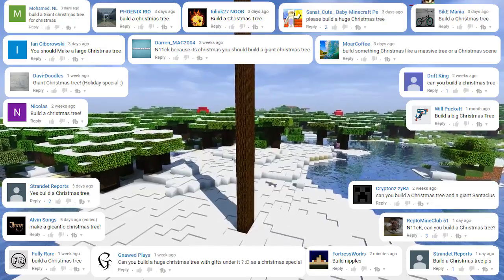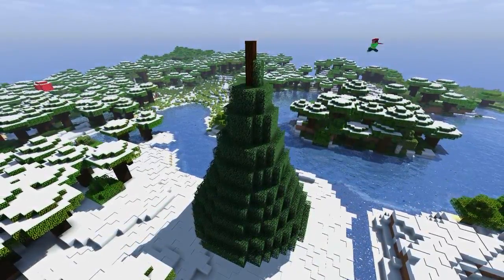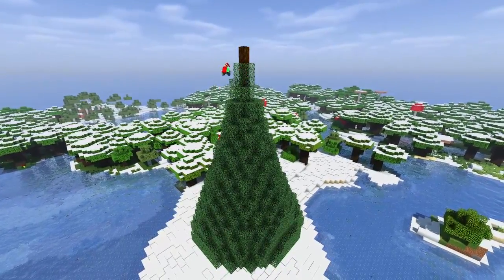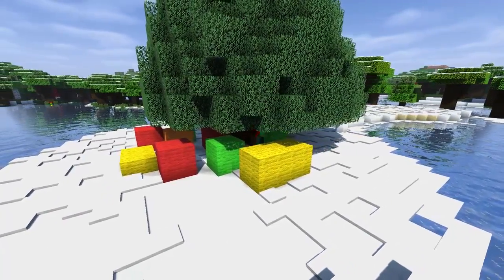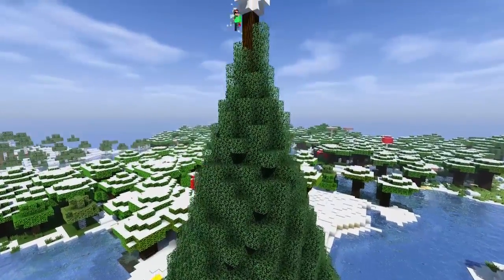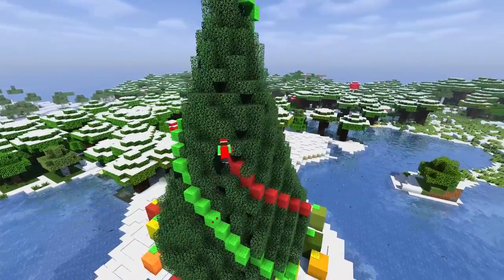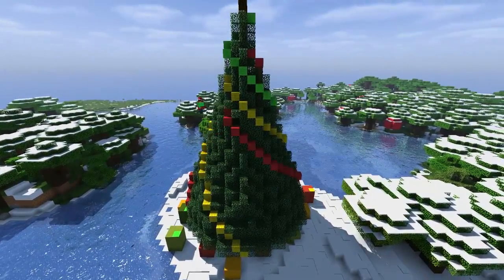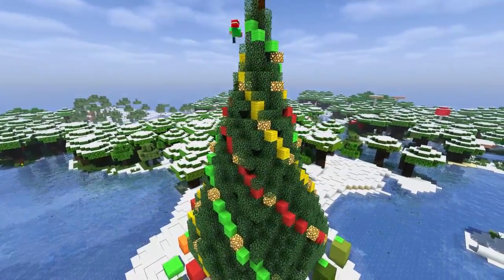How To Build a CHRISTMAS TREE in Minecraft (CREATIVE BUILDING)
How To Build a christmas tree in Minecraft w/ N11cK
I'm gonna show you how to build a christmas tree in minecraft. This is not a complete step by step tutorial but I want to show you how you would plan and build these types of structures so that you can build something from your own imagination. :)

● Justin Bieber - I'll Show You (INSTRUMENTAL) [Prod. Jed Official]

This timelapse was recorded using the Replaymod.